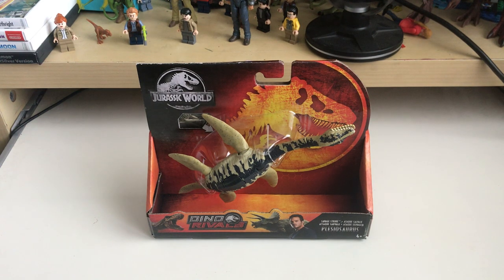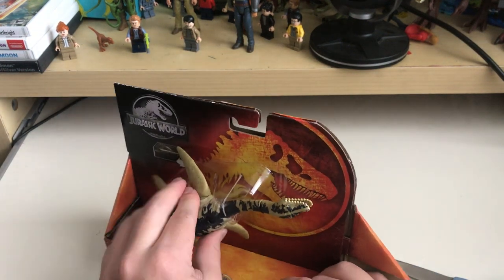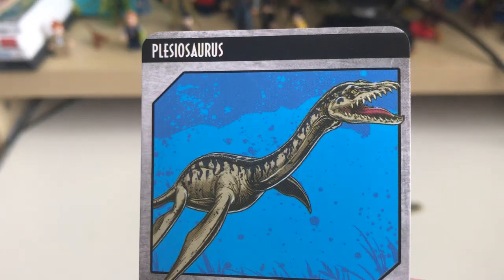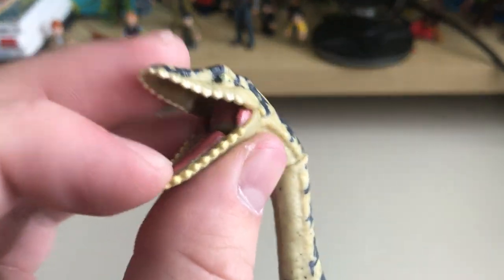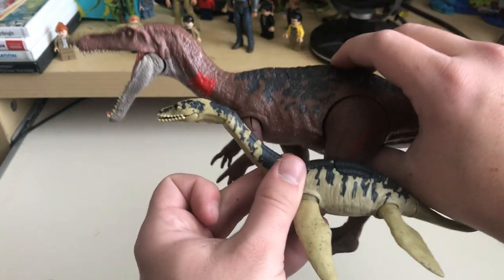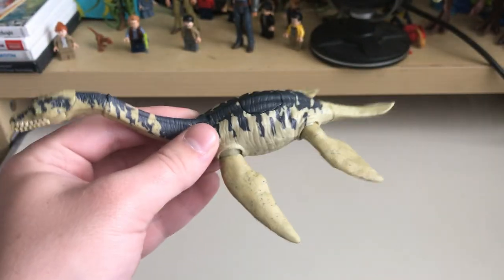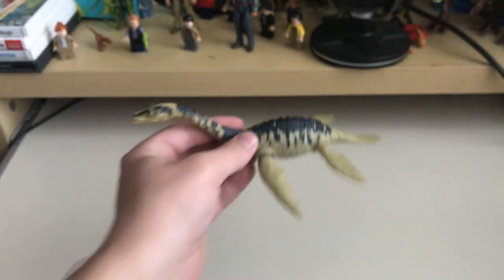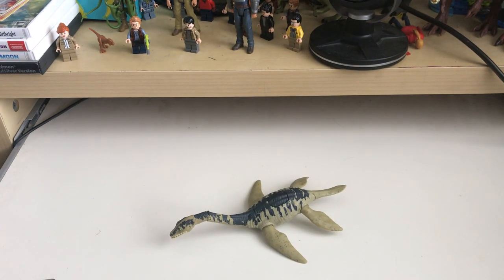Jurassic World Dino Rivals Plesiosaurus Review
While I still cannot find the first iteration on any store shelves, this second edition of the plesiosaurus certainly is. I will still find that second one somewhere be it online or at my local Walmart. For now this is what I have